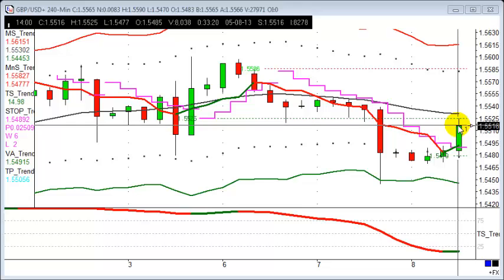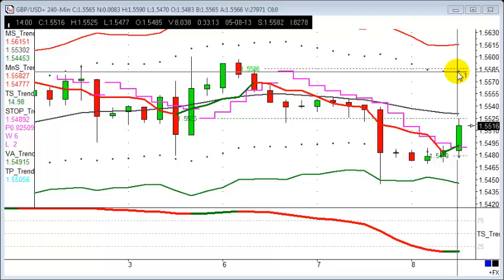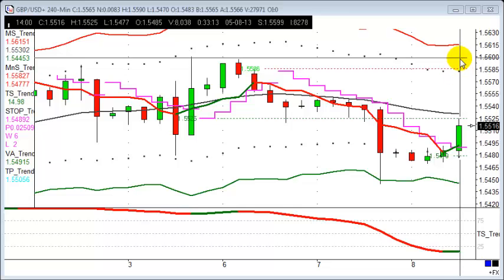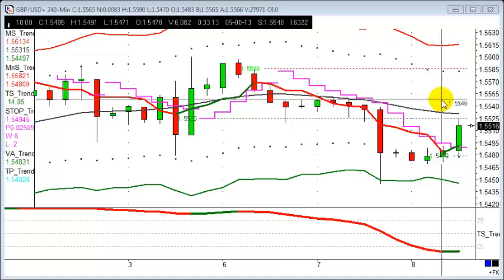Trade of the day - GBP/USD